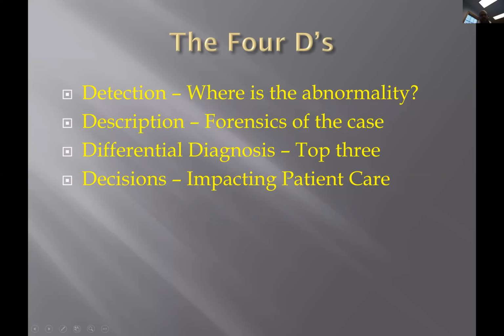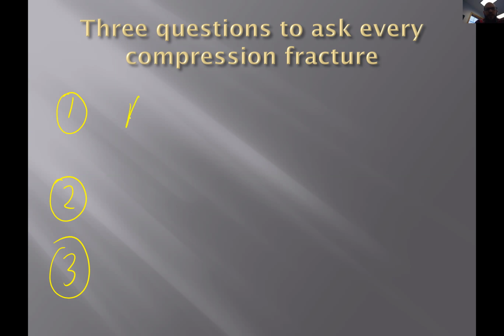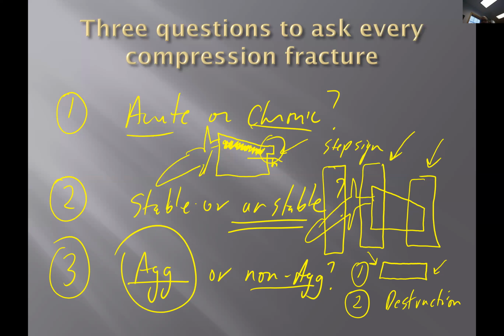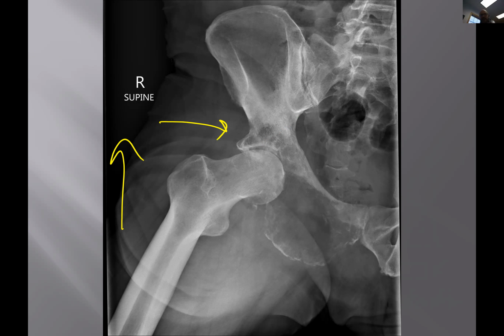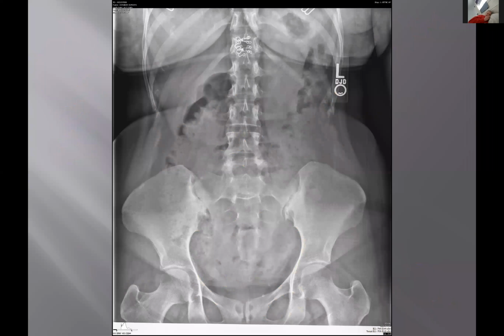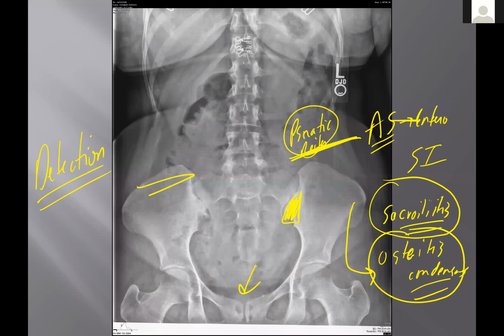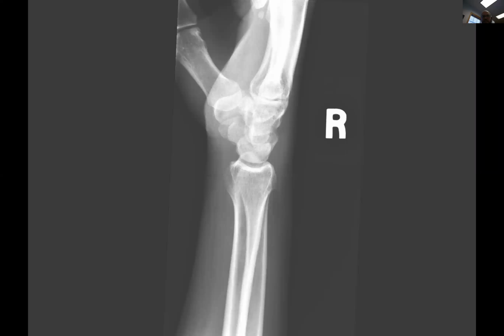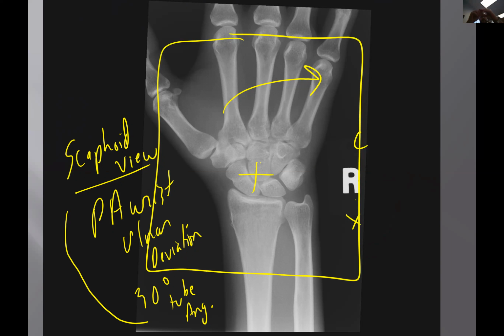Impacting Patient Care with Chiropractic Radiology with Dr. Jeff Rich 01-23-18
In the latest installment of our "Learn at Lunch" video-conference training sessions Dr. Jeff Rich reviews interesting and challenging radiographic studies.